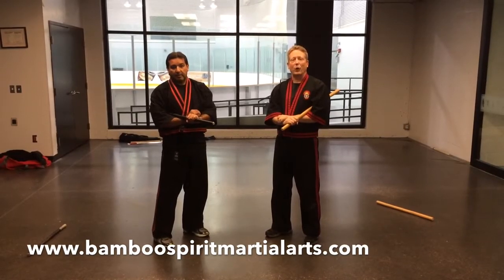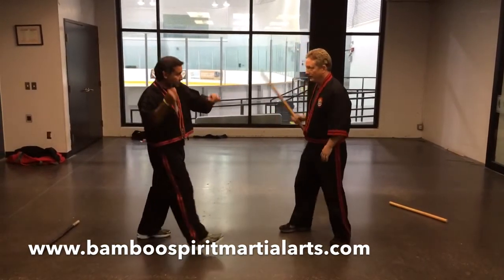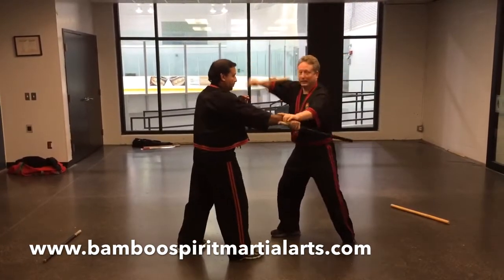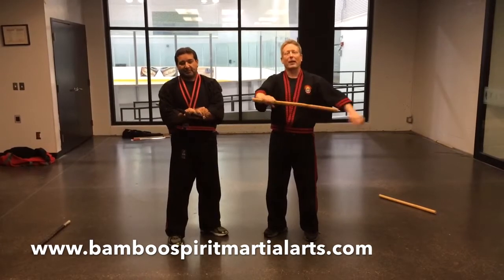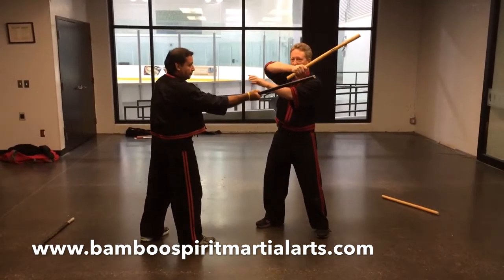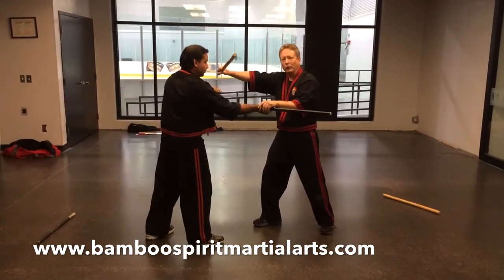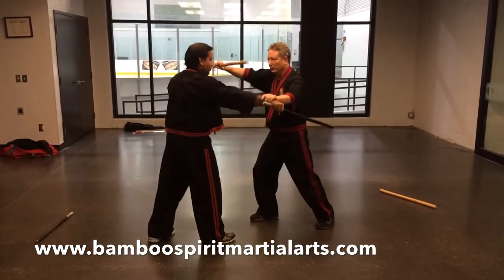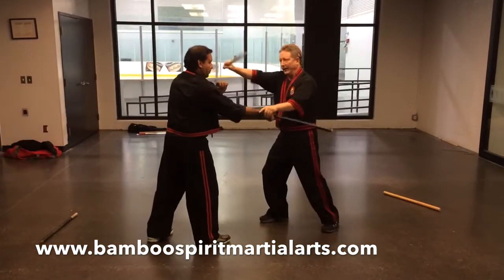Fix it Friday: Proper Blocking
I address a common mistake in blocking in the Modern Arnis block, check, counter drill.

Modern Arnis is a Filipino Martial Art emphasizing the stick and empty hand. Jiu-jitsu, karate, judo and Filipino martial arts form the backbone of this system. In addition to self-defense, I emphasize fitness in my classes as well. It's all fun!